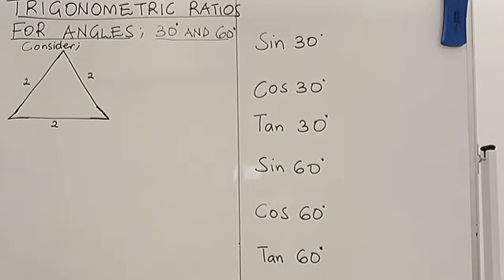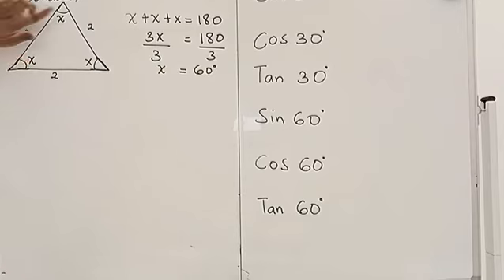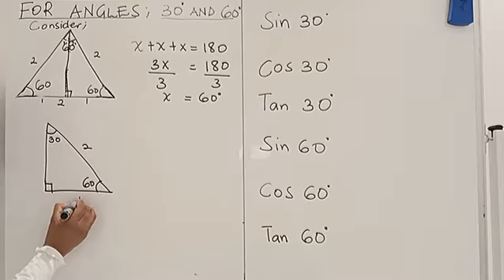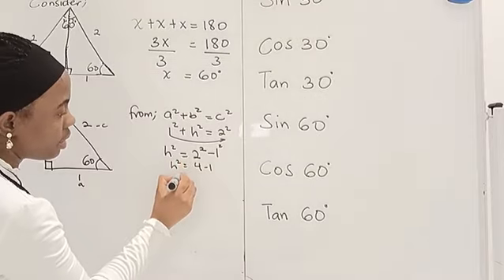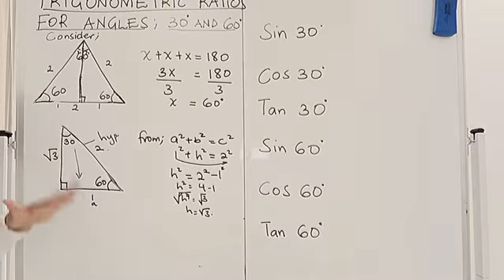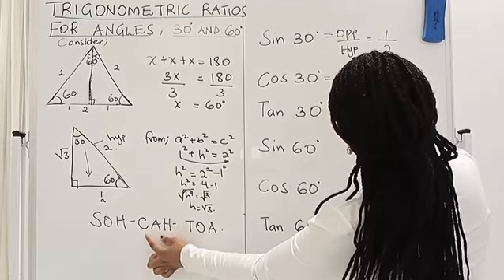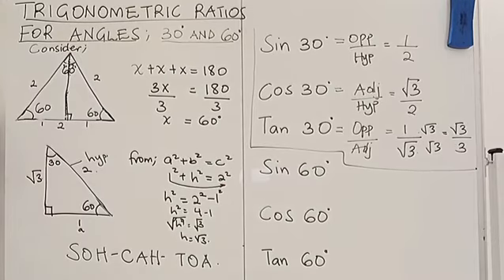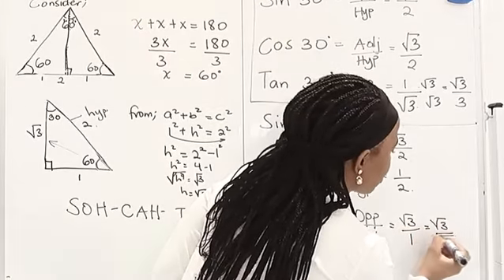Mastering Trigonometric Ratios for 30° and 60° | Explained.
Unlock the secrets of trigonometry with this simple step-by-step breakdown! In this video, I explain how to find the Sine, Cosine, and tangent ratios for 30° and 60° angles using the SOH - CAH - TOA method.
We'll look at the properties of an equilateral triangle to derive these fundamental ratios, making them much easier to remember for your exams.